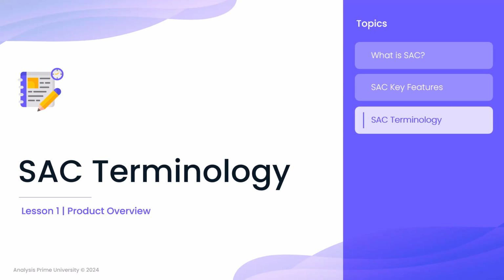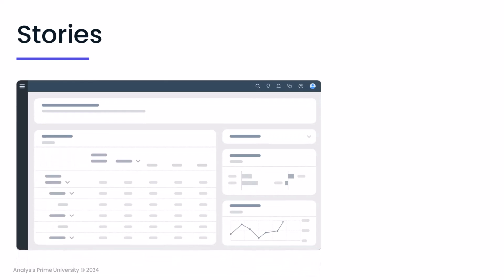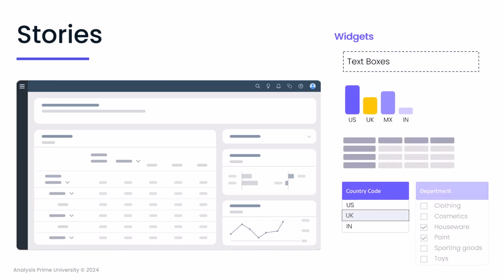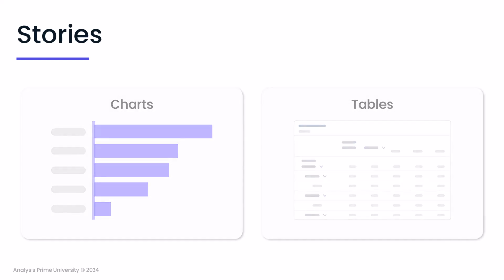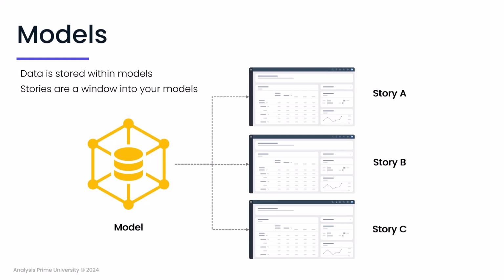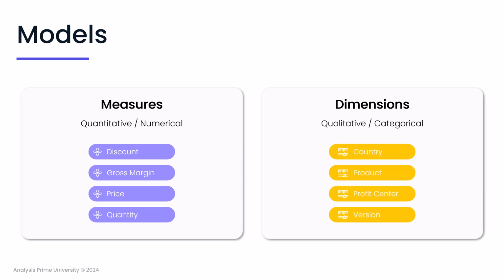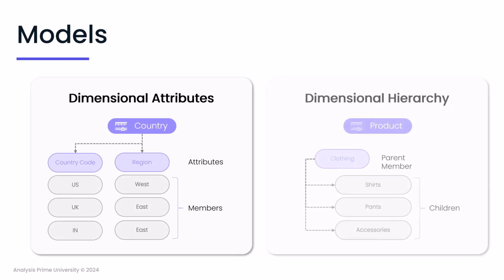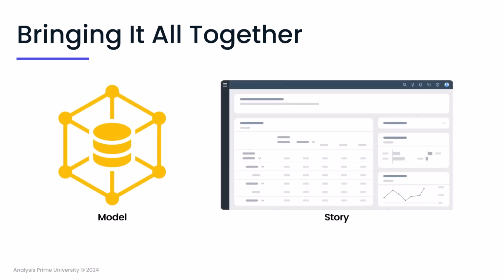SAP Analytics Cloud Key Terminology